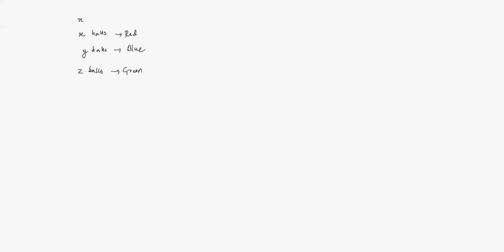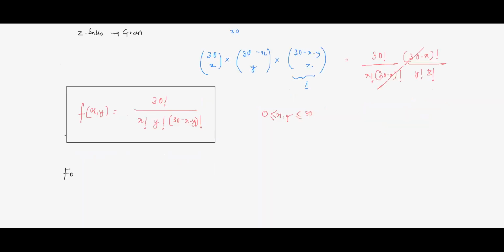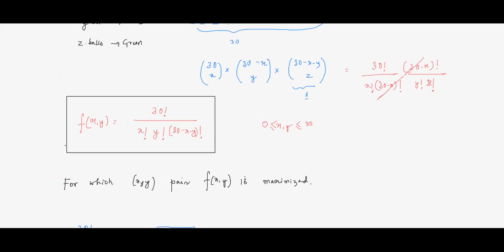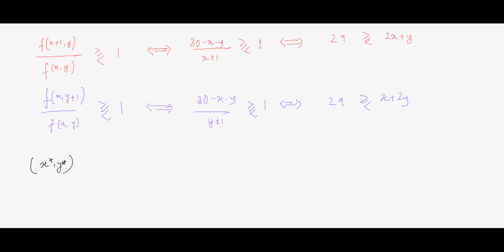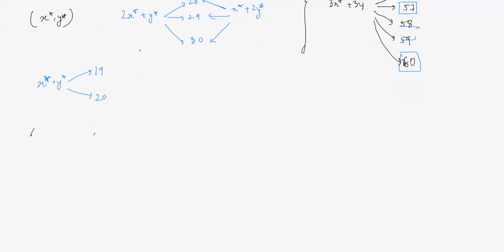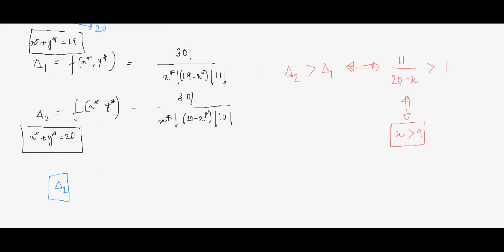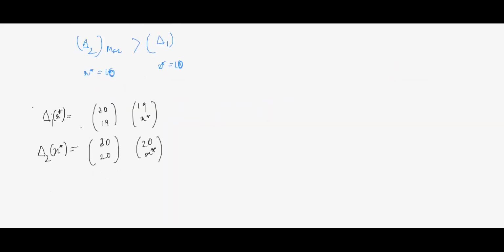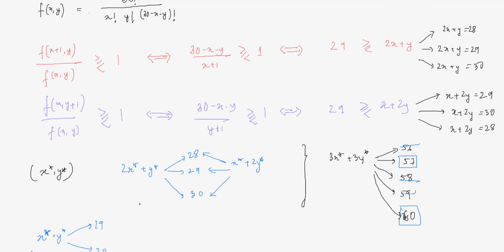Maximizing the Count | Multinomial Mode | Probability | Cheenta School of Statistics